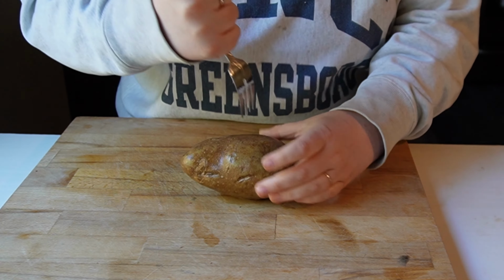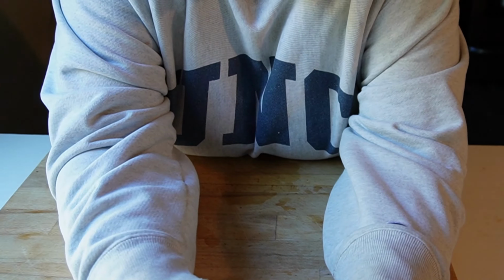How to bake a potato in the microwave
🥔 Perfectly Baked Potato in Minutes | Microwave Magic! 🚀🥔

Welcome to Loaves and Dishes! Today, we're unlocking the secret to a quick and delicious baked potato right in your microwave. 🌟 Whether you're pressed for time or just craving that fluffy goodness, this method is a game-changer!

👀 What You'll Learn:

🔥 Quick and Easy Method: Discover the step-by-step process to whip up a perfectly baked potato in mere minutes. No need to preheat the oven – we're taking the express route to spud perfection!

Facebook: Loaves and Dishes

🙌 Thanks for joining us in the kitchen! Enjoy your hassle-free baked potato and happy cooking! 🥔🍴